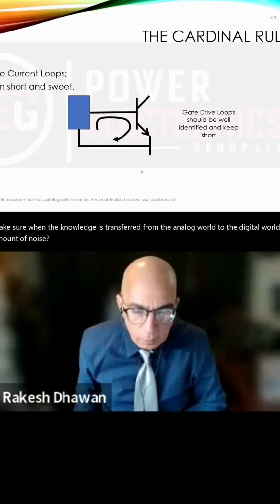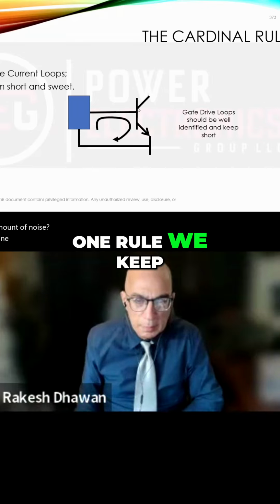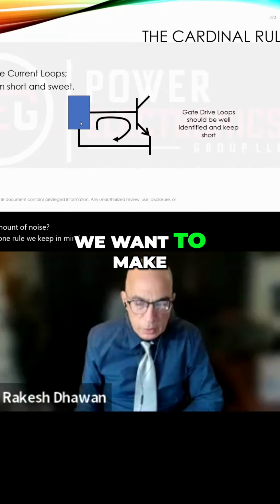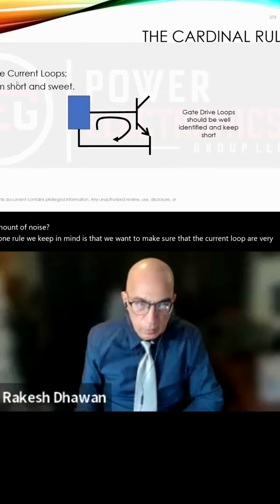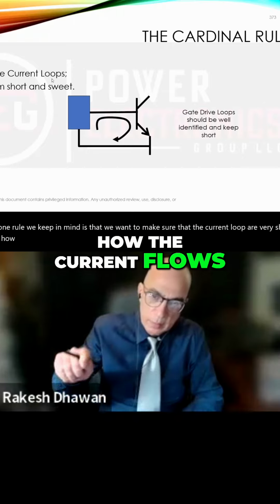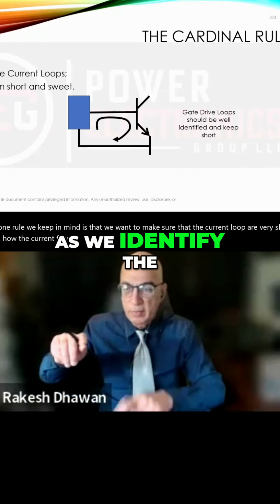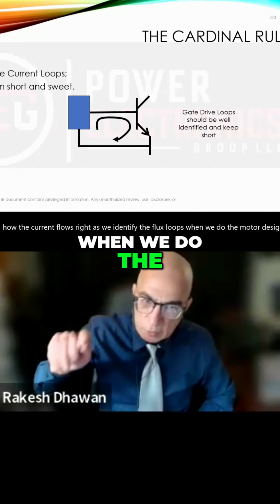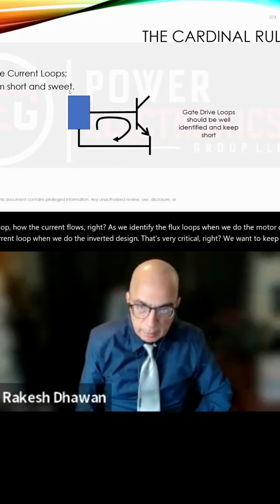Motor Design Minimizing Current Loops for High Voltage